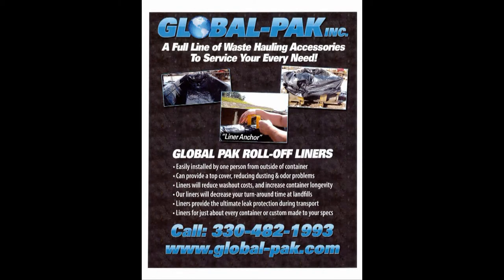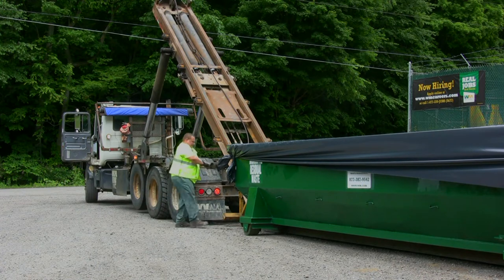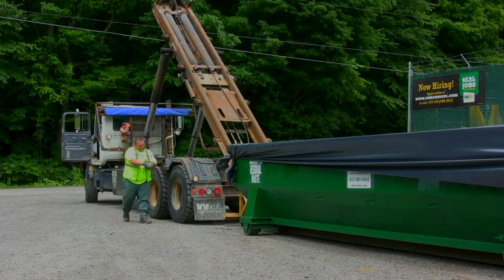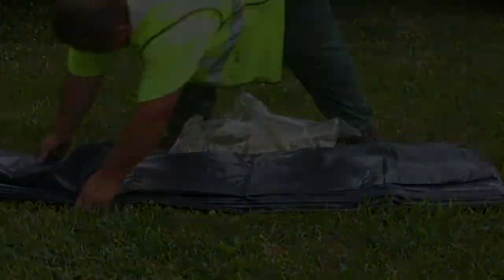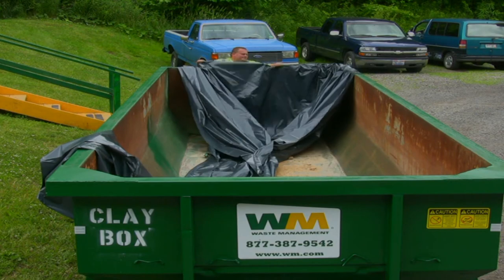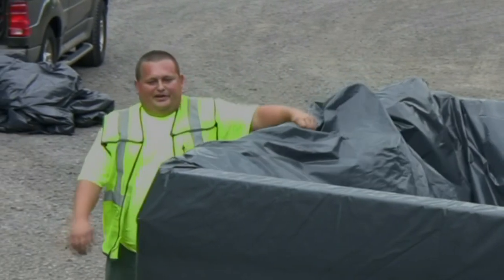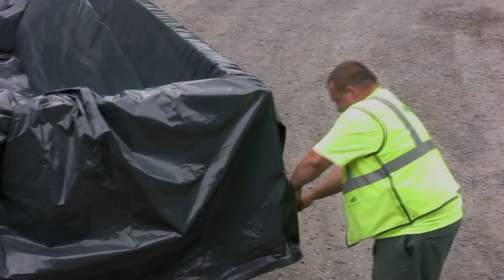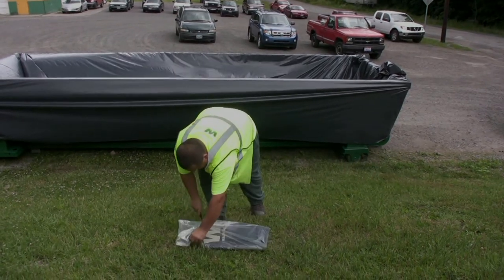Global-Pak, Inc. Roll-Off Container Liner Installation